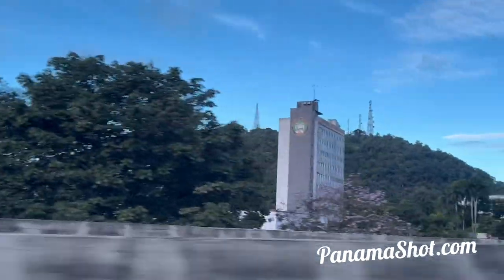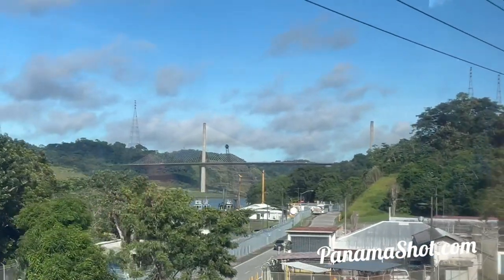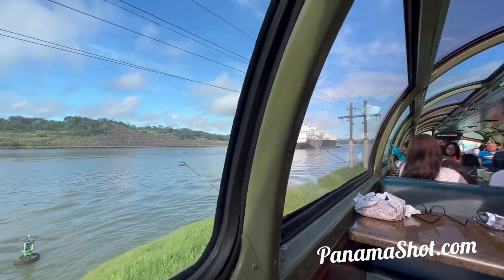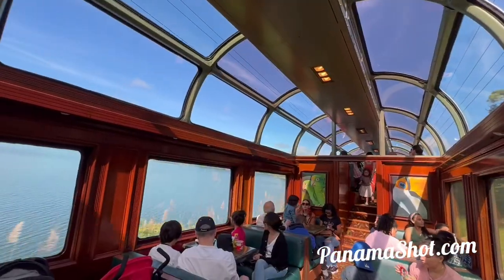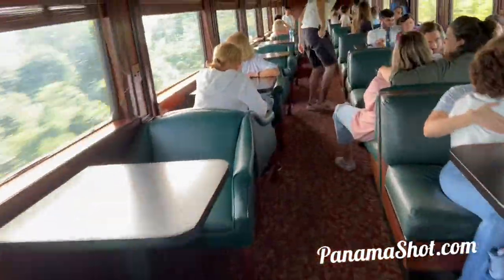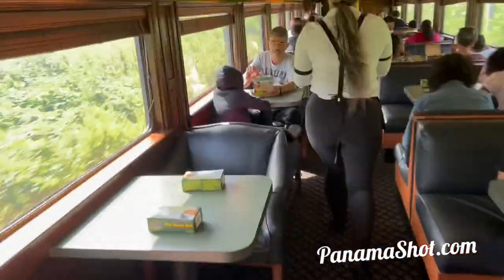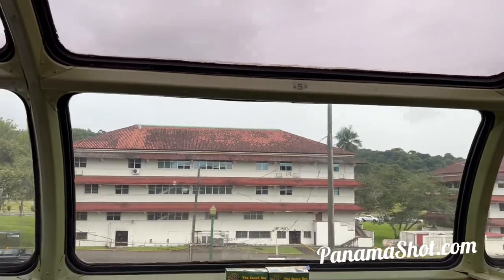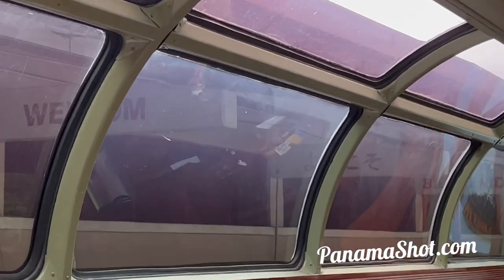Panama Canal Railway Company Tour From Panama City to Colon City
Welcome to Panama!

This time we took a tour from Panama City to Colon City in the Panama Canal Railway Company.

This a trip that you need to take if you want to have a nice trip with views of the canal and also surrounded by nature.

This is a trip that takes about 1 hour in each direction. There are two options that you can request regarding the wagon, that could be the standard or the panoramic view. It does make a difference because the view is amazing but the panoramic wagon is limited compared to the standard. But either way, the view is amazing.

The Railway was built between 1850 and 1855 it took 5 years with over 8 million dollar and more than 10,000 lives.

The conditions in Panama at that time were very aggressive and it was the same conditions that later made it difficult to build the Panama Canal but thanks to the railway this was an easier task but still difficult for the workers.

The most interesting fact is that the Railway company ran out of money (they had started with 1,000,000) but just within the first 11 km they were struggling without knowing how to finish the line.